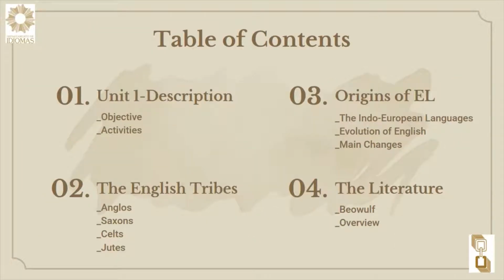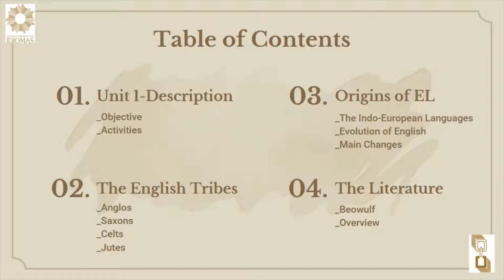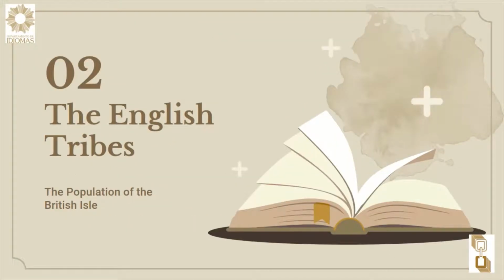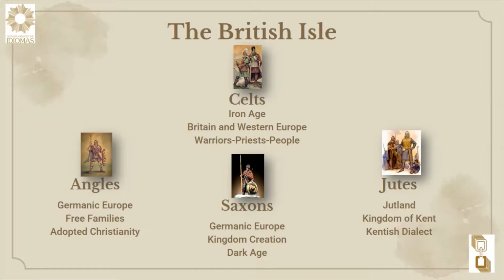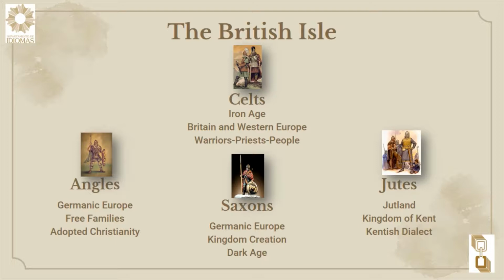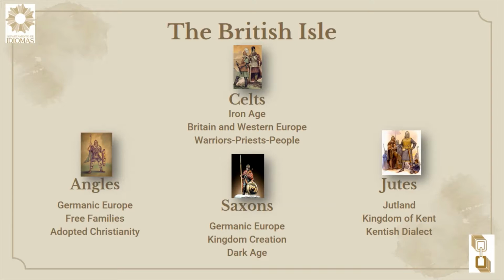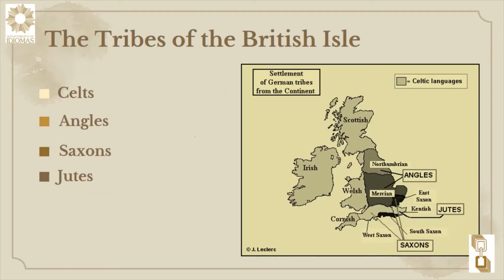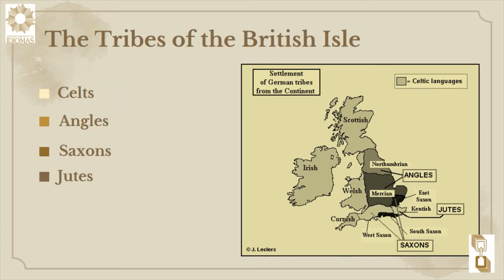The Origins of English Language Part 1-Primera Unidad de Literatura Anglosajona UNEFM